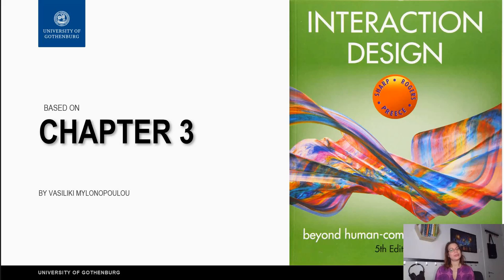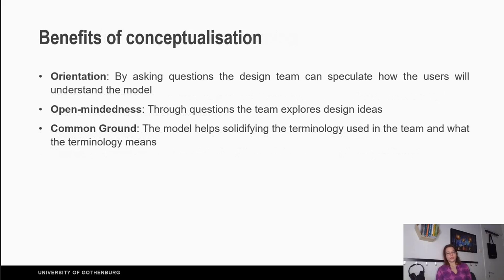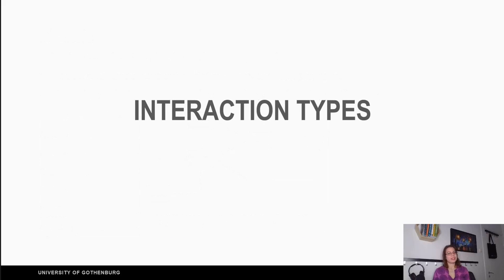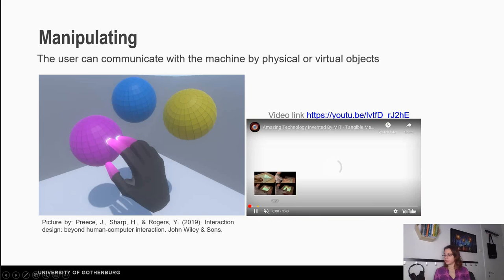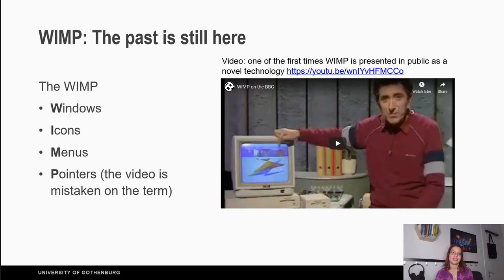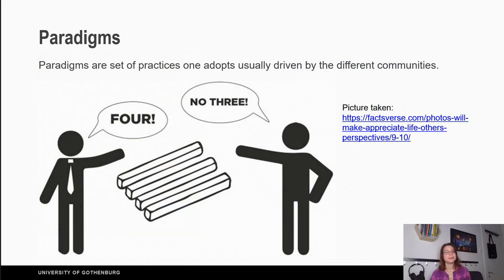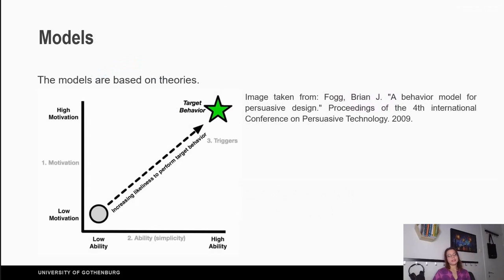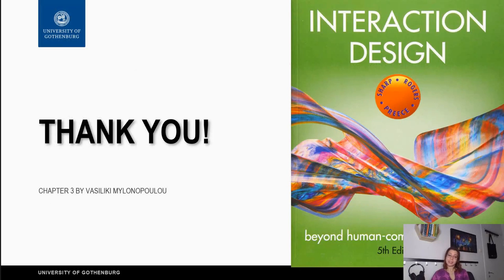Chapter 3: Conceptualizing Interaction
Additional material

(04:00) Video of women working with ENIAC:

(05:00)Video of MIT:

(05:50)Video of NASA’s virtual cave:

(06:12) Video of Google Now:

(06:47) Video of WIMP presented as a novel technology:

(09:05) Video of how people in 1989 envisioned 2020:

(11:00) Read about the design squiggle: